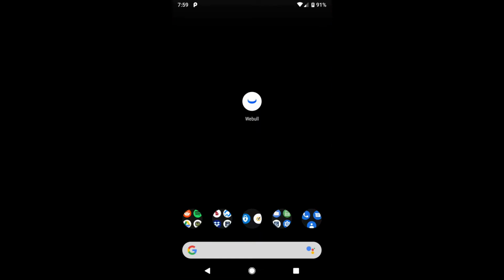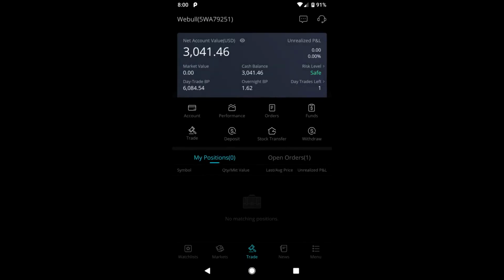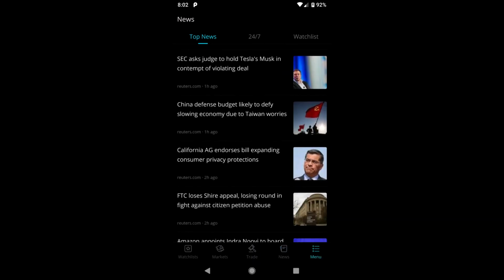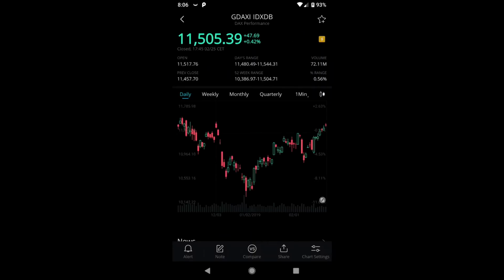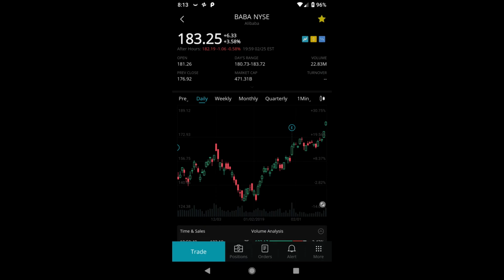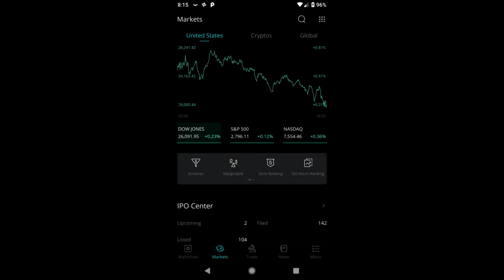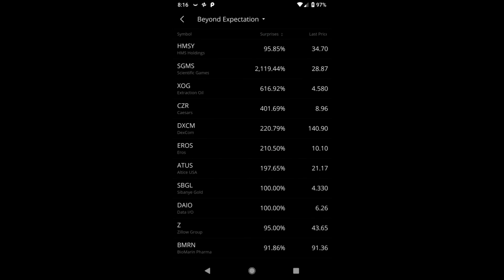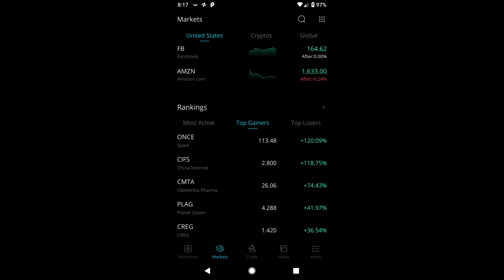Webull Version 5 overview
So... this was SUPPOSED to be for the V5 Beta - but Webull got busy and I didn't, so I'm releasing it in the hopes that maybe someone will get something useful out of the whole mess... if there's anything I missed that you want to hear about, just let me know below or hit me up on Reddit... u/GreyJulian.